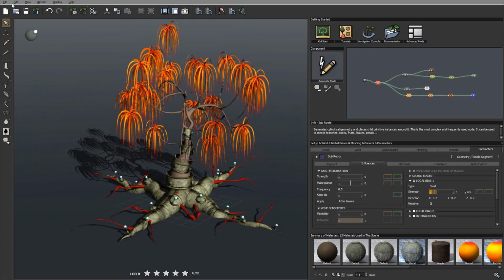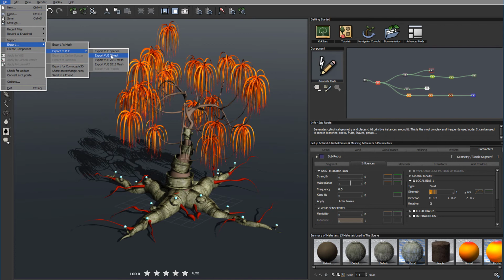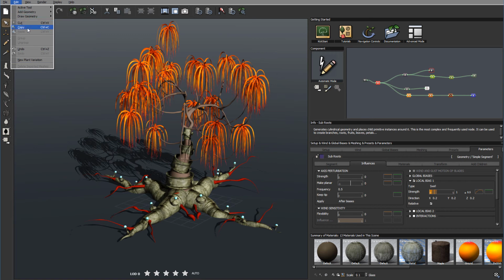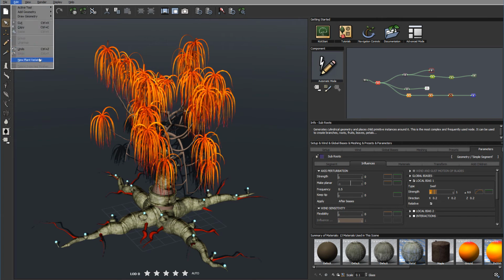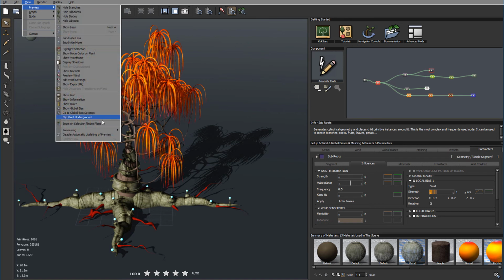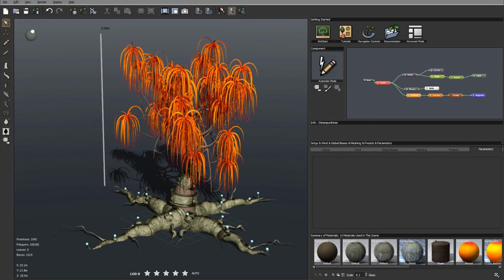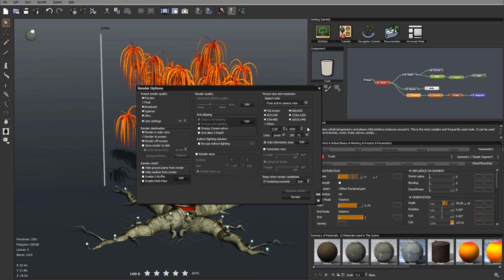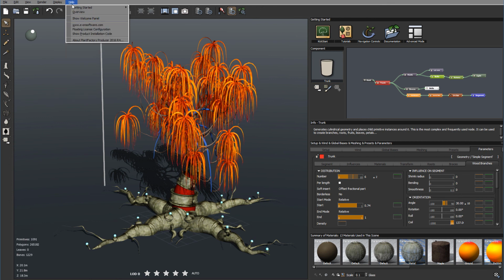Learn The Plant Factory 2016, series. In this tutorial - interface top navigation 8